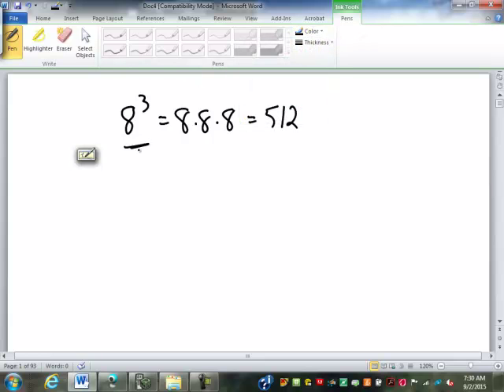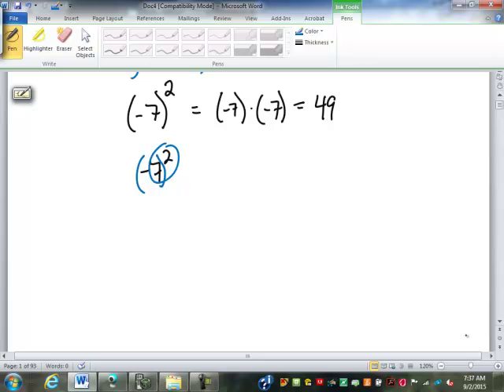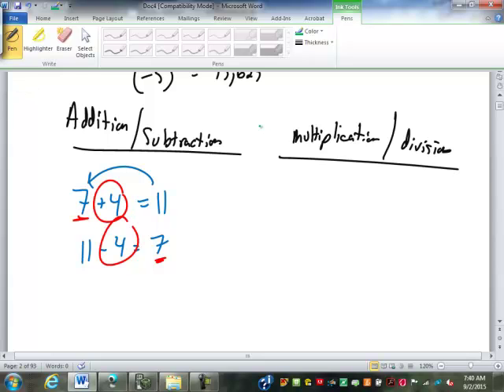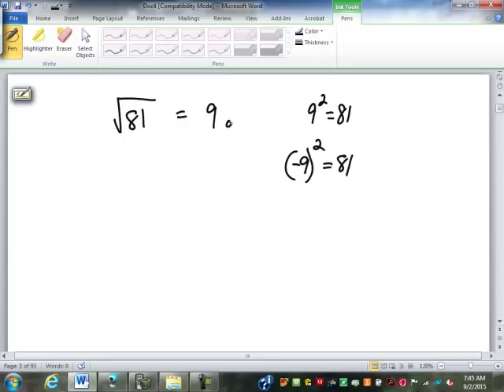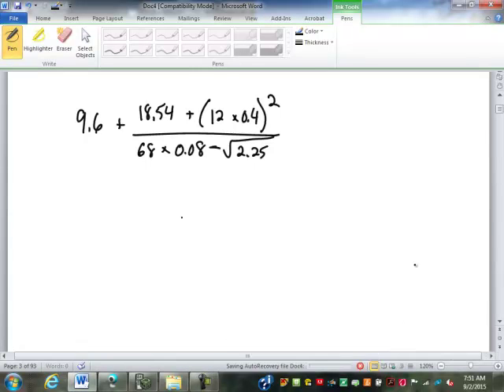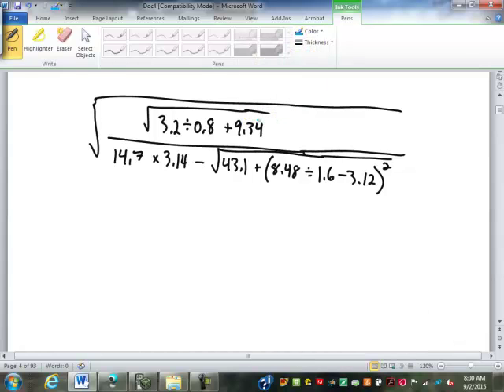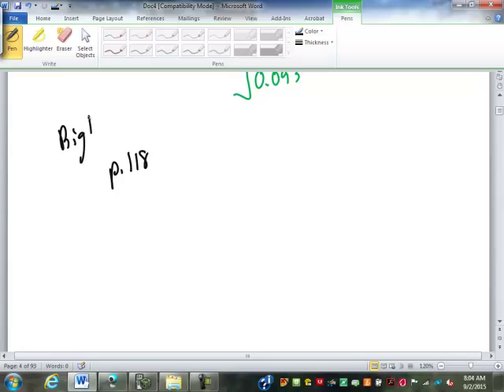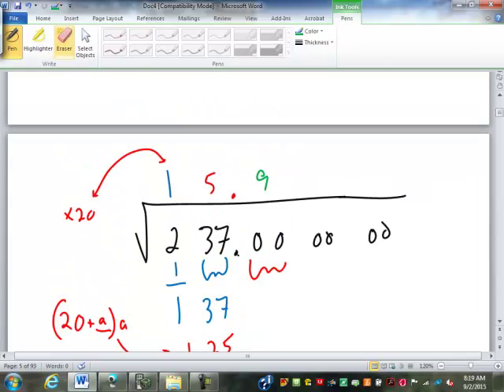11 Powers and Roots